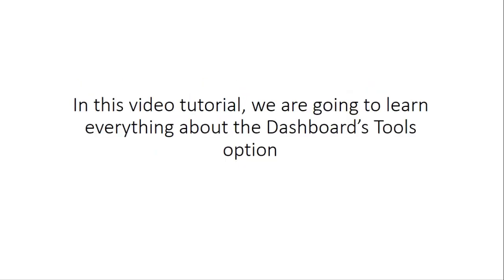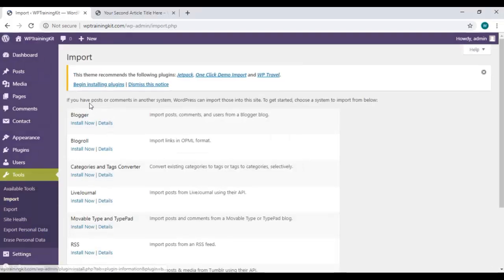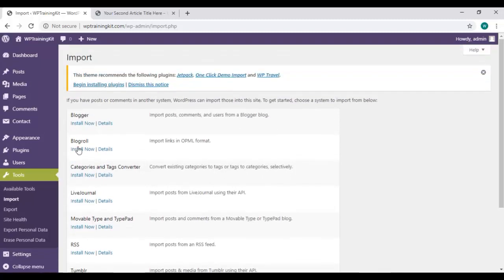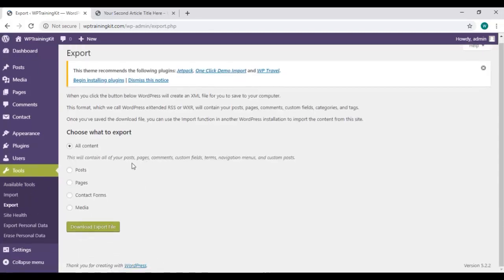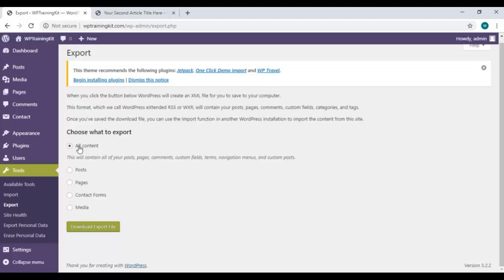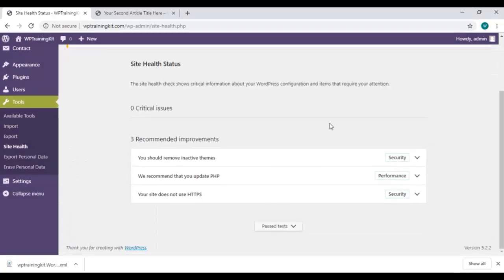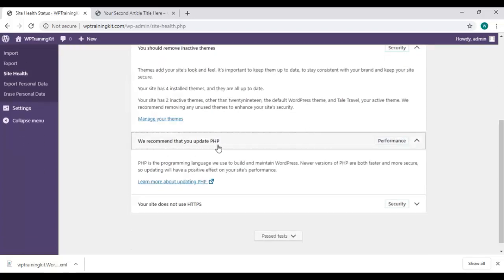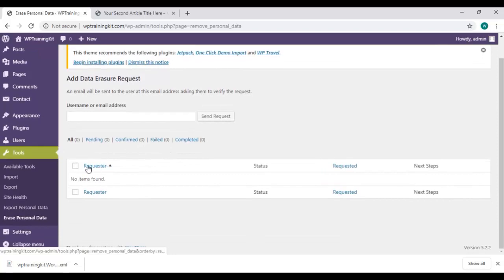How To Use WordPress Tools in English | vedio # 24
wordpress plugins
wordpress tutorial
best wordpress plugins
WordPress
course by maqsood
best wordpress plugins 2021
top 10 wordpress plugins
best free wordpress plugins
best wordpress plugins 2020